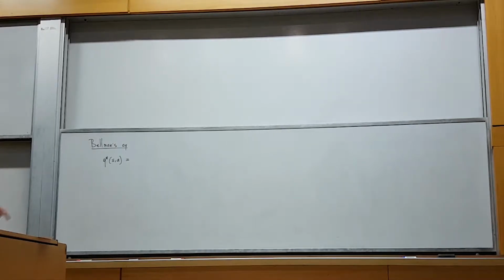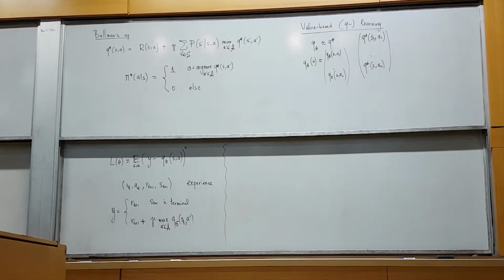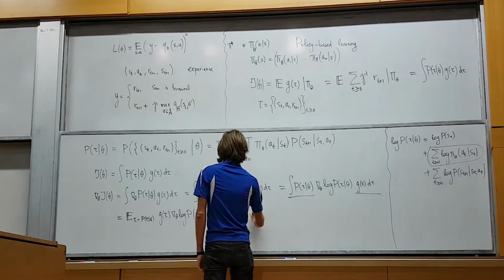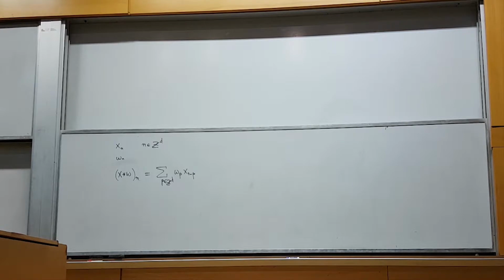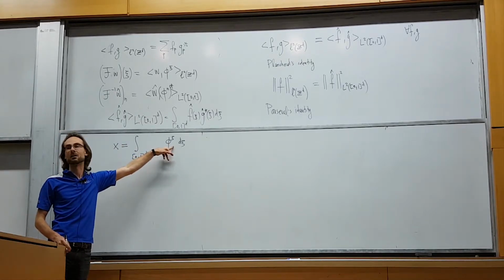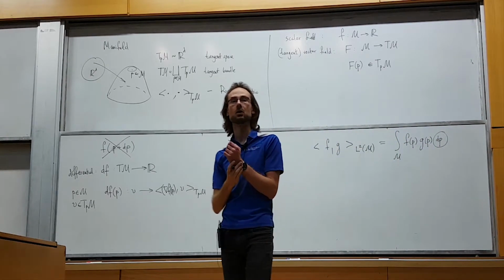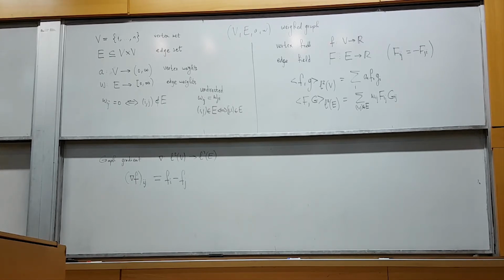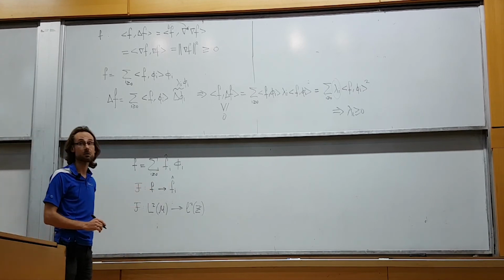Lecture 8 - Deep Learning on Non-Euclidean Domains | Deep Learning on Hardware Accelerators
Deep Learning on Non-Euclidean Domains:

1. Convolution on Euclidean domains
     - Eigenvectors of Toeplitz operators
     - Fourier transform

2. Non-Euclidean domains:
     - Manifolds
     - Graphs
     - Fourier transform on non-Euclidean domains
     - Convolution on non-Euclidean domains

Given By:
Prof. Alex Bronstein @ CS department of Technion - Israel Institute of Technology.